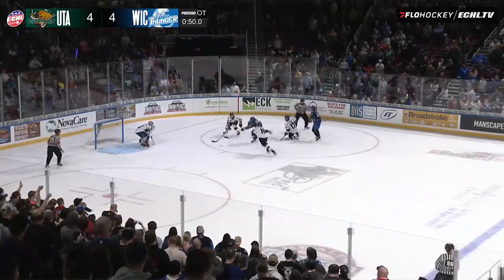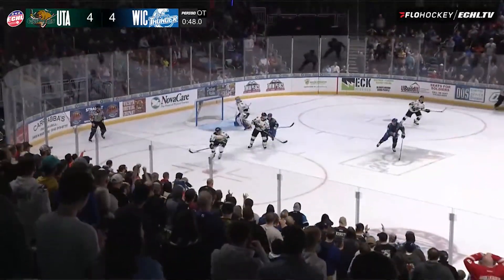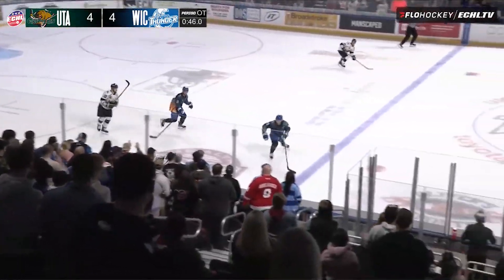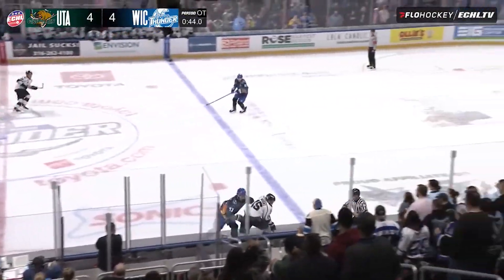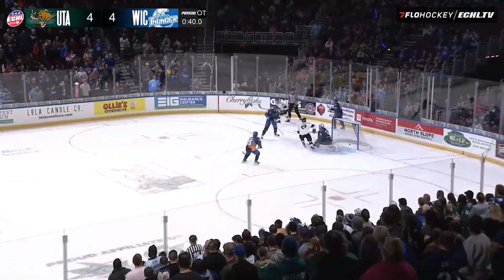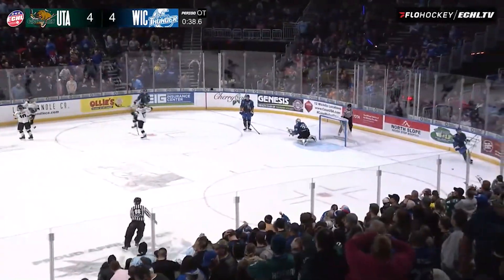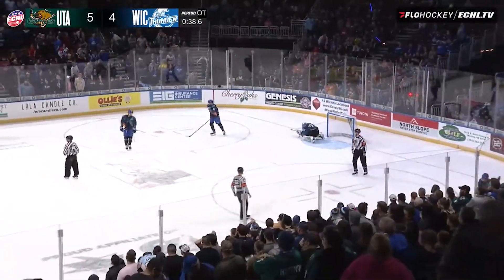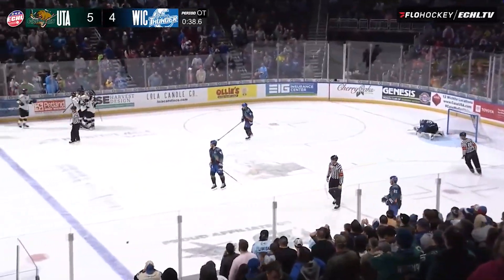Wichita vs Utah, March 3, 2023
WICHITA, Kan. (Mar. 3) – Wichita battled back on two separate occasions to force overtime on Friday night, but fell to Utah on Star Wars Night, 5-4, at INTRUST Bank Arena in front of 10,397.

Jay Dickman finished with a goal and an assist while Justin Kapelmaster made 53 saves in the losing effort.

Wichita got on the board first late in the opening frame. Dickman worked back behind the goal line, fed it to the right circle for Quinn Preston and he slammed it past Trent Miner for his 19th of the year.

In the second, Utah scored three goals in a 2:06 span to take a 3-1 advantage. Dylan Fitze recorded his 14th of the year at 6:20 as he came in off the rush and put home a rebound near the right post.

Keaton Jamison gave the Grizzlies a 2-1 lead at 7:45. Cam Strong fired a shot from the right circle that deflected off his chest and went in the net for his 10th of the season.

Aaron Thow tallied his first of the game at 8:26 to make it 3-1. He fired a shot from just inside the left point through traffic for his third of the year.

At 13:15, Jake Wahlin intercepted a pass at the Thunder line, skated in all alone and beat Miner for a shorthanded marker to cut the lead to 3-2.

Cam Hough tied the game at 1:20 of the third period. He took a pass from Gavin Gould across the top of the circles and beat Miner underneath the right arm for his second of the year.

Thow made it 4-3 at 7:19 when he found a loose puck behind the Thunder net and wrapped it in for his second of the night.

Dickman tied it at 9:47, firing home a one-timer from Connor Walters for his 20th of the season.

The game headed into overtime for the second time in the last three home games.

In the extra session, Utah was awarded a power play when Dickman was called for a high stick. Kapelmaster made several acrobatic saves as he stopped 12 shots in the overtime period.

Zack Tsekos tallied the game-winner at 6:22 of OT as he banged a rebound out of the air past Kapelmaster for his 10th of the season.

Wichita is now 6-5 in overtime contests. Utah improved to 3-3 past regulation with all six games happening on the road.

Wichita snapped a four-game skid on the power play, going 1-for-3 on the man advantage. Utah was 0-for-4 on the power play.

Gould and Walters each had two helpers. Michal Stinil also added an assist.